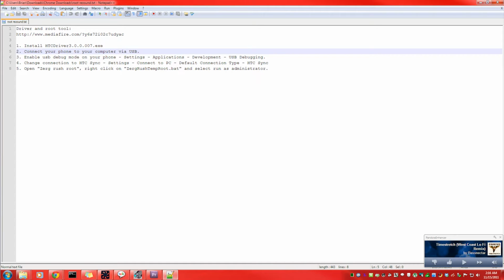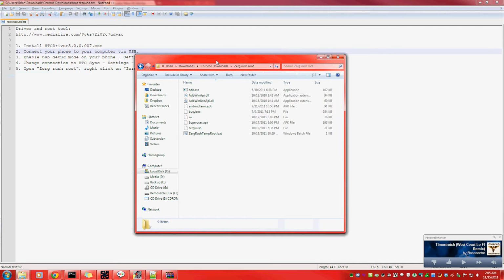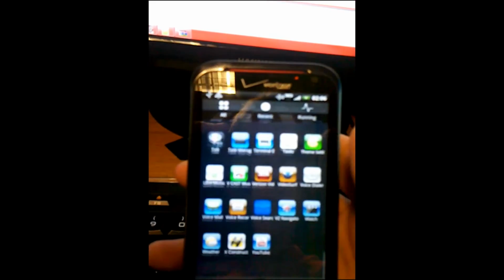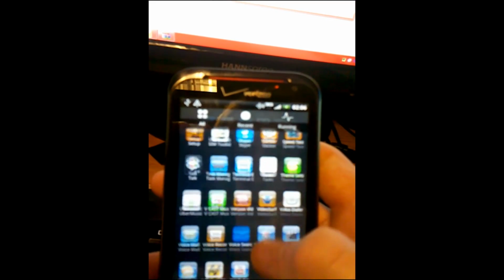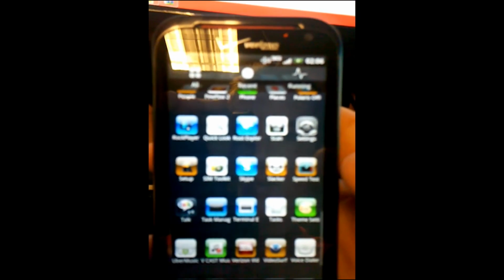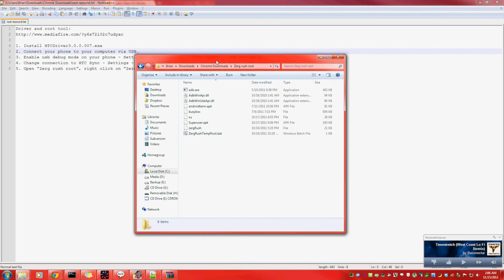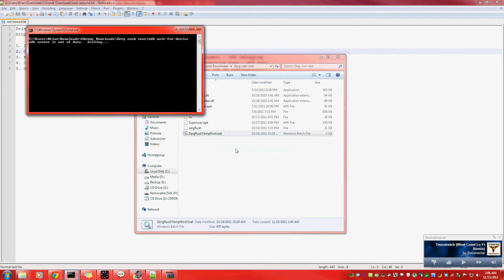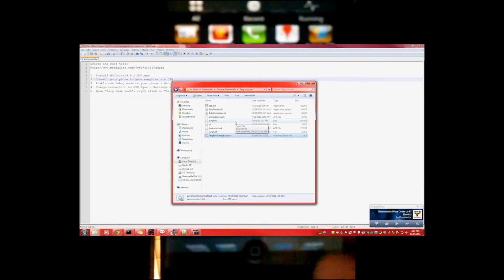How to root HTC Rezound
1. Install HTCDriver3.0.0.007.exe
2. Connect your phone to your computer via USB.
3. Enable usb debug mode on your phone - Settings - Applications - Development - USB Debugging.
4. Change connection to HTC Sync - Settings - Connect to PC - Default Connection Type - HTC Sync
5. Open "Zerg rush root", right click on "ZergRushTempRoot.bat" and select run as administrator.